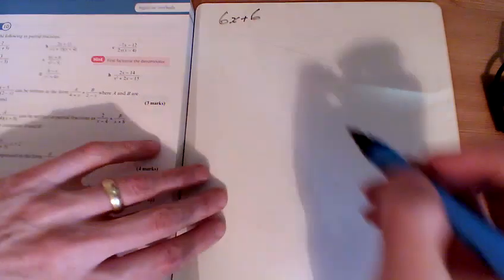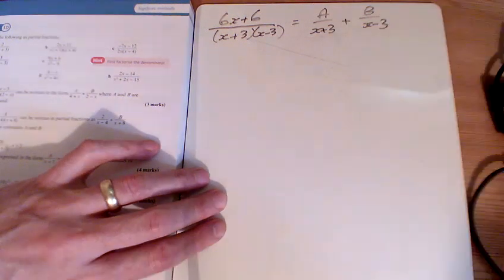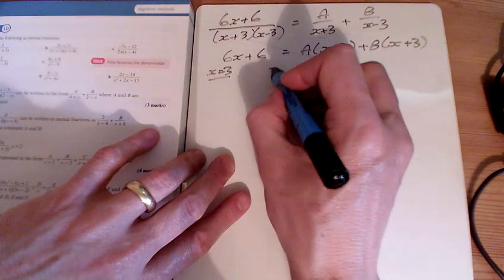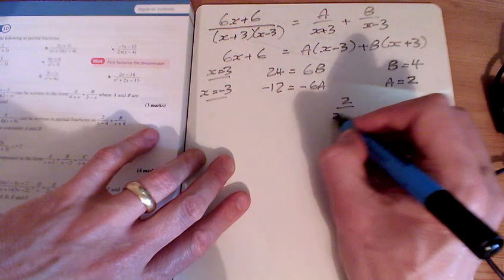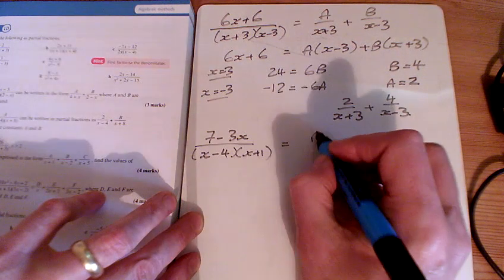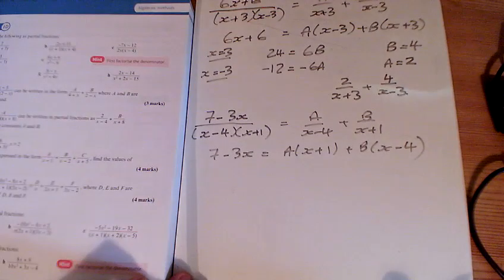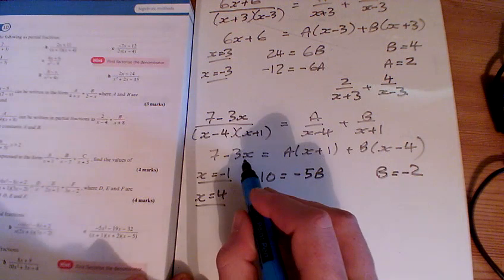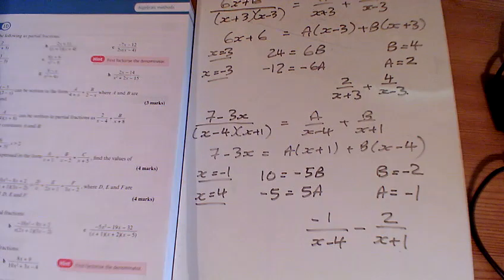A level Maths Year 2 Chapter 1 Ex 1D Q1ef